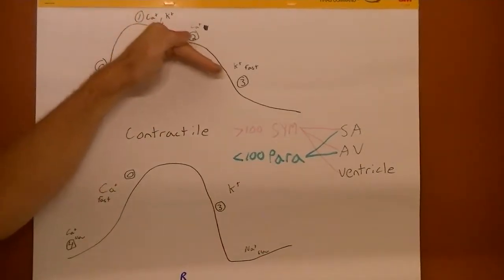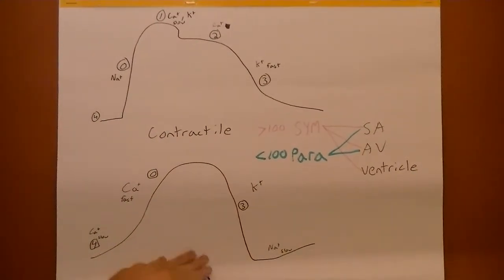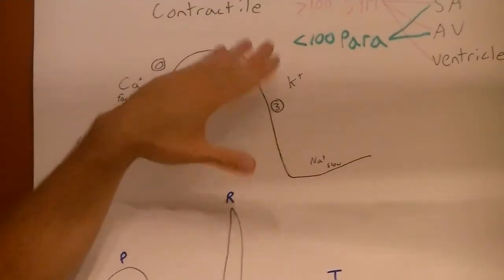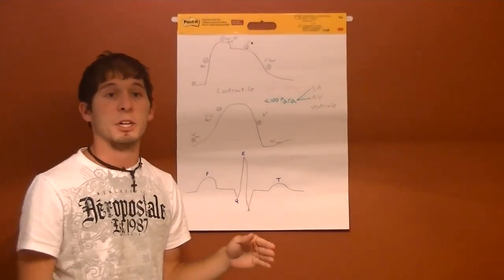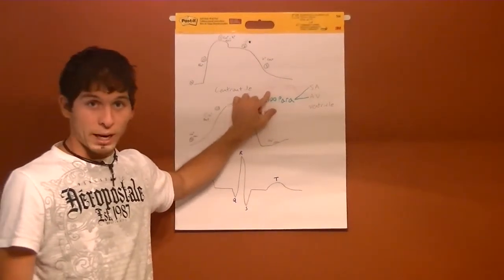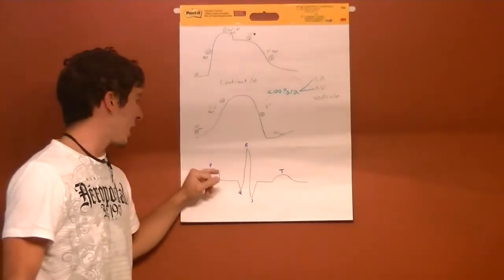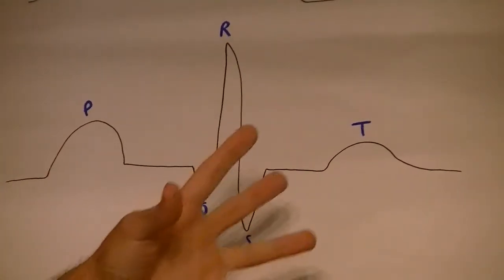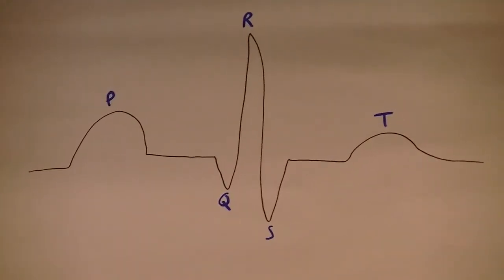Neurophys Lab Wk 1 (Jeff)